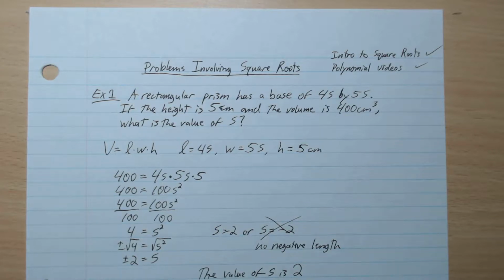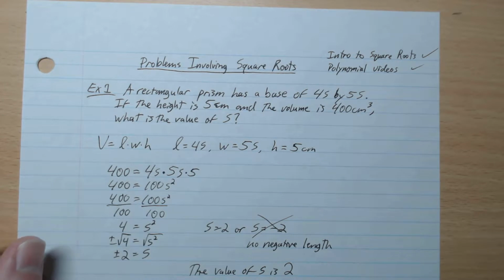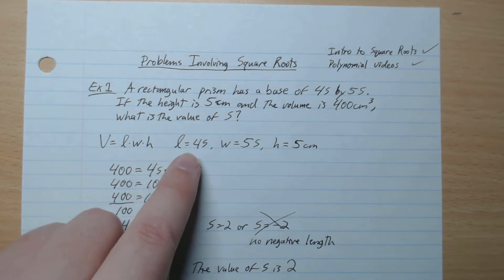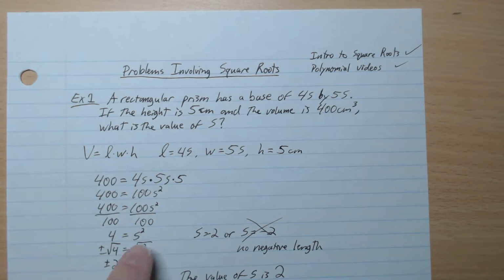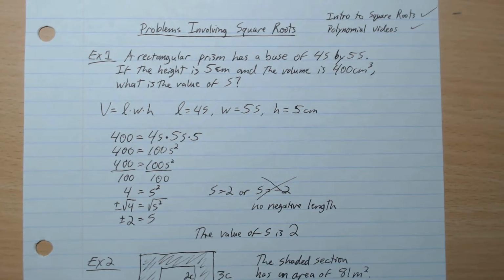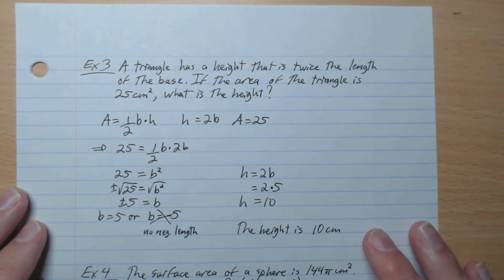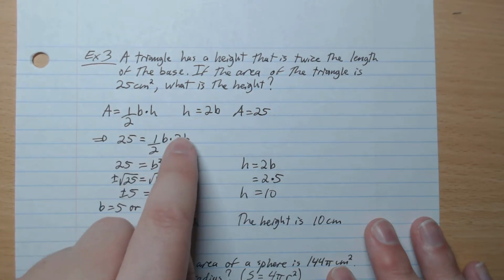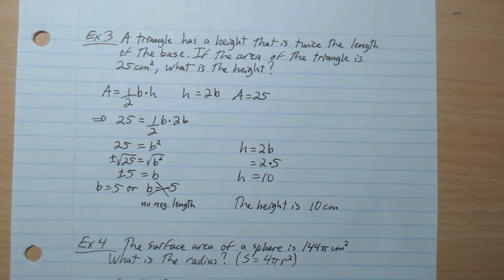Gr8 Math - 403 - Problems Involving Square Roots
Grade 8 Math - 403 - Problems Involving Square Roots